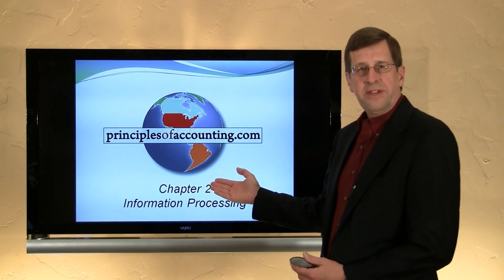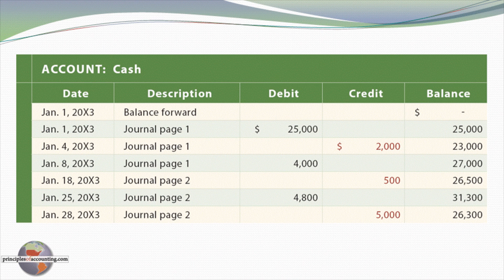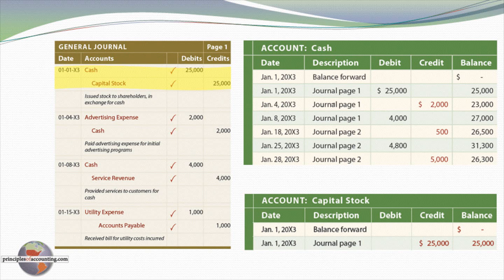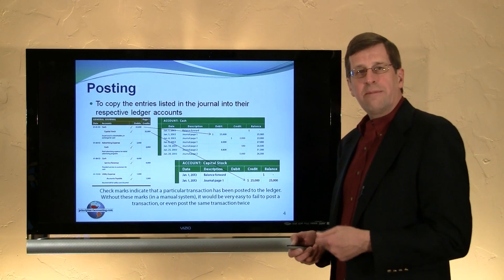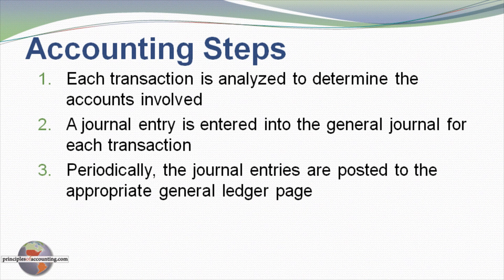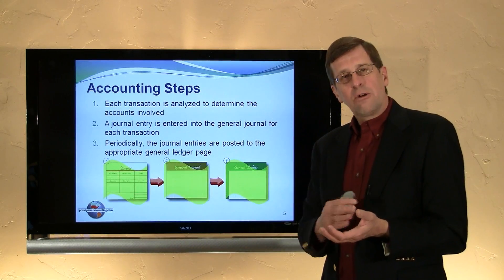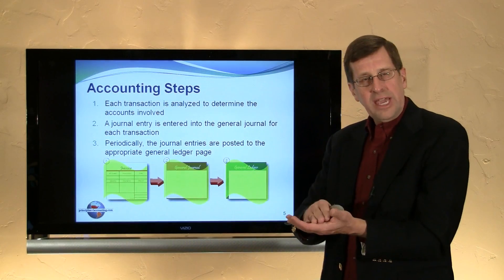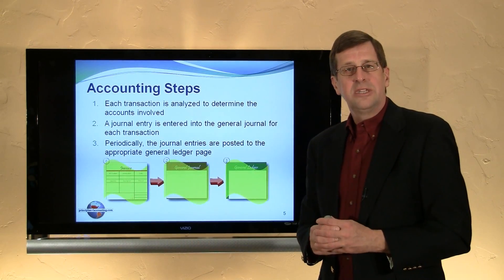2 - The General Ledger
An overview of the general ledger, to accompany Chapter 2, Information Processing